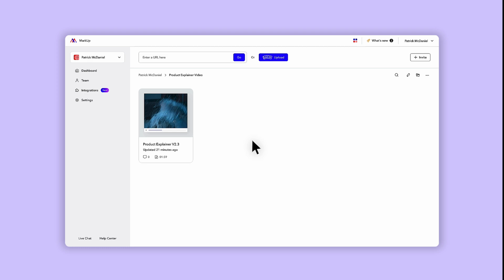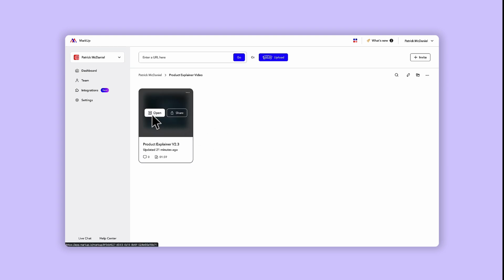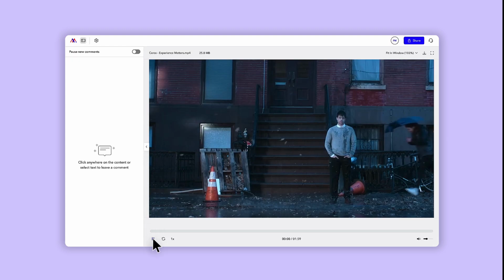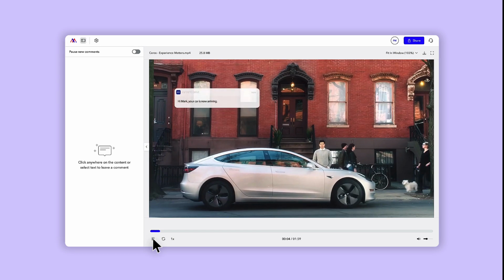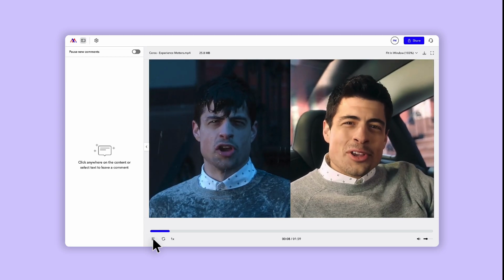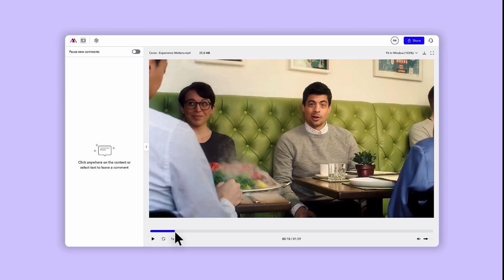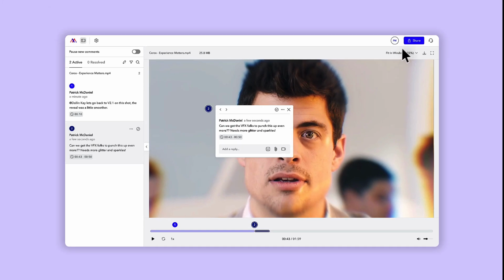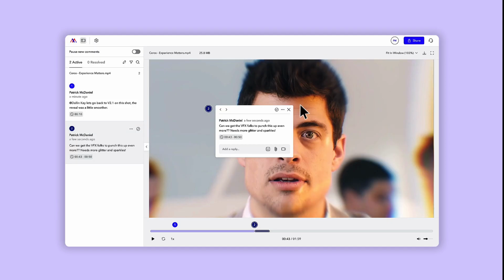Reviewing Videos in MarkUp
Dive into Ceros Blueprints for a deep dive into reviewing videos in MarkUp. MarkUp is a platform that seamlessly consolidates feedback and maintains organization. Join us as we explore the robust features of MarkUp in this accessible tutorial.